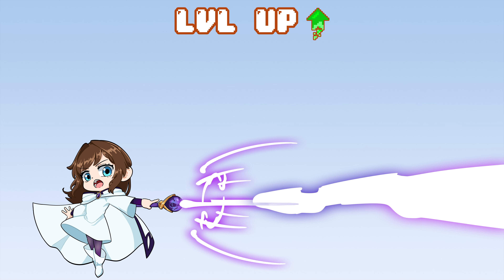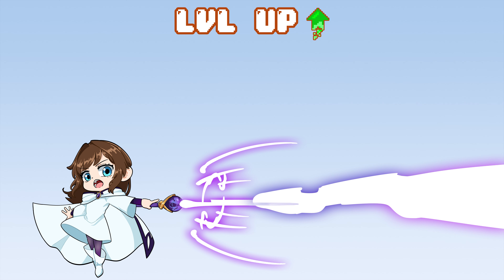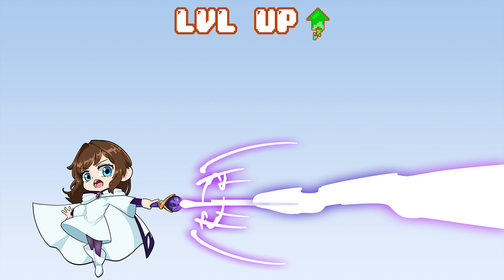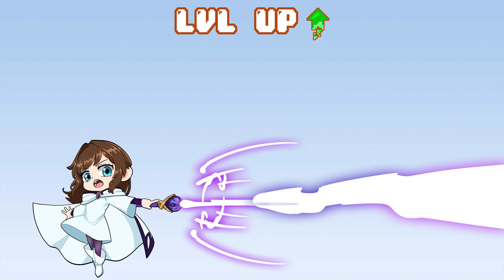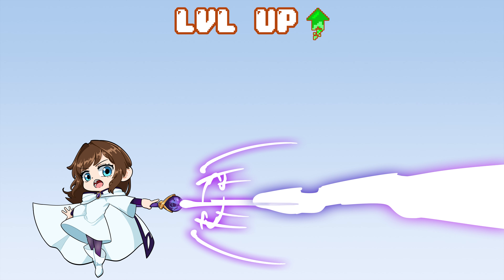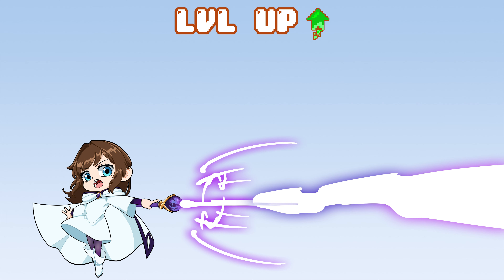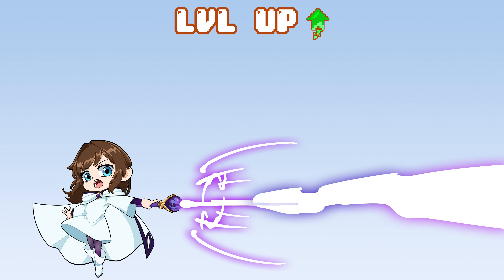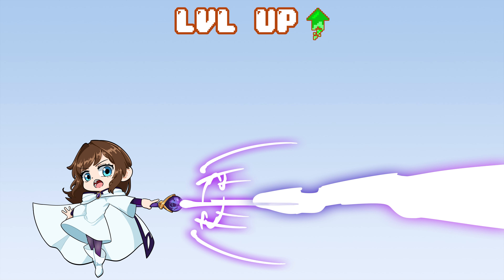Visual Dungeon Guide : Vanguard [ Final Fantasy XIV Dawntrail ]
Final Fantasy XIV: Dawntrail is the fifth expansion for Final Fantasy XIV. It was announced in July 2023 during the first 2023 Final Fantasy XIV Fan Festival, and is set for release 2 July 2024. The expansion takes players to Tural, the "New World", and is set to be the beginning of a new story line after the end of of the Hydaelyn–Zodiark arc.

"Zoraal Ja retreats to the dome in Yyasulani, but not before laying siege to his home and slaying his own father. This foul deed cannot go unpunished, and so Wuk Lamat lays plans to pierce the dome and pursue him. To that end, the engineers of Xak Tural Railing refit their ceruleum-powered train christened the Dawnblazer, and after avoiding fire from Zoraal Ja's forces, successfully send it careening into the fortress bridging the dome with the outside world. With the path forward now open, the battle for Tuliyollal begins as you and your companions take your first bold steps into enemy territory."

0:00 Boss 1 (Vanguard Commander R8)
2:02 Boss 2 (Protector)
4:05 Boss 3 (Zander the Snakeskinner)

Welcome to Harmony Faye! Here you can find let's plays and guides that will help you navigate through your favourite fantasy and horror genre video games!